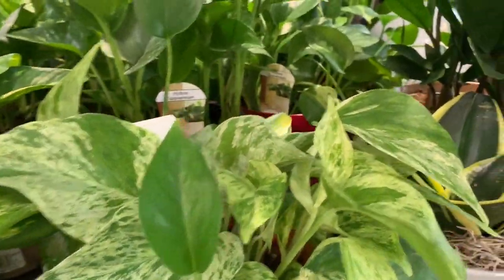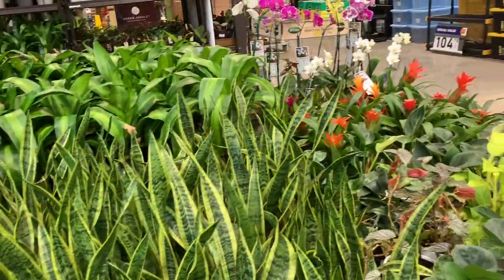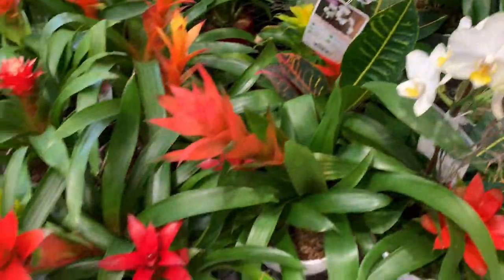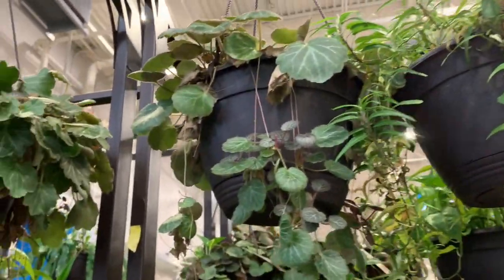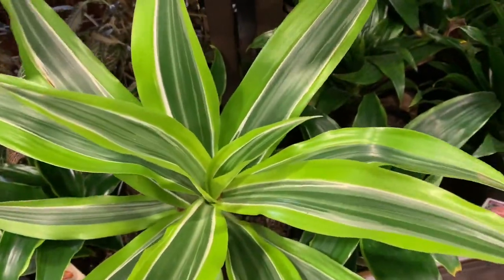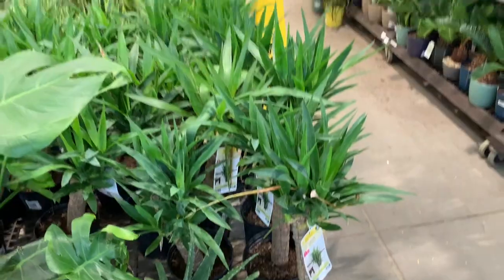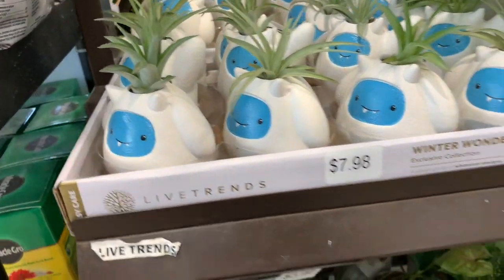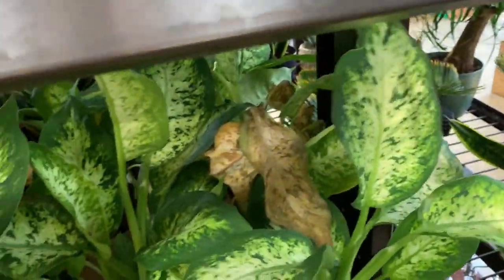Plant Shopping in Lowes and Walmart!!!! Big Box Store Plant Shopping!!!!!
Merry Christmas!